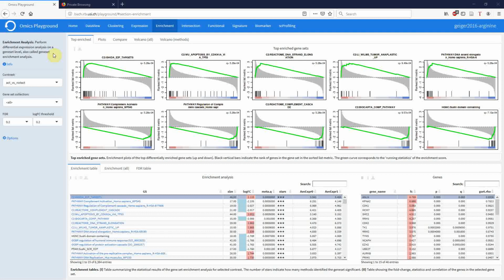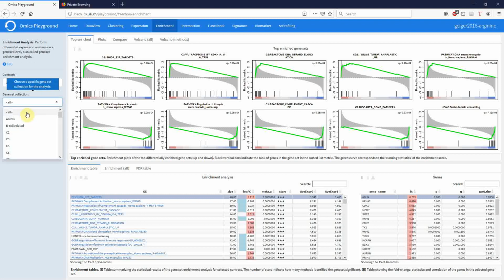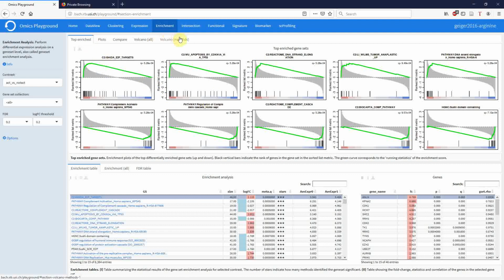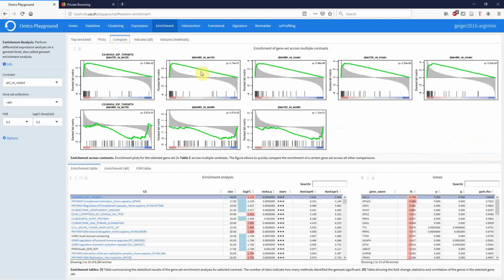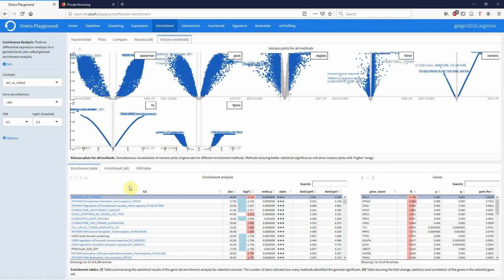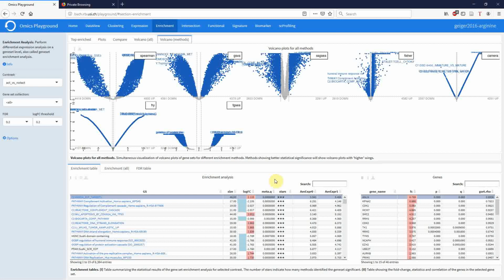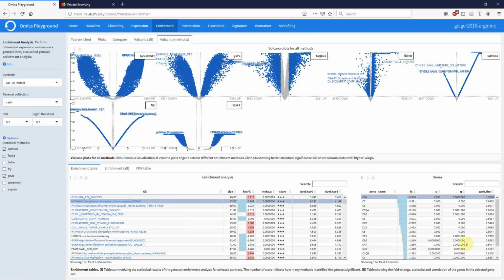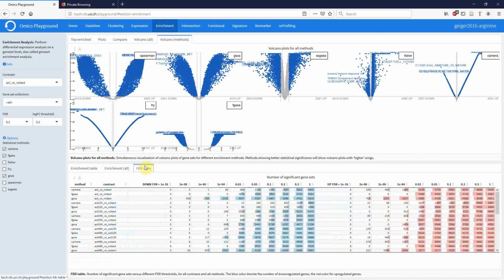Omics Playground | Enrichment Analysis (video tutorial 6)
Similar to the differential gene expression analysis, users can perform differential expression analysis on a geneset level in this page, which is also referred as gene set enrichment (GSE) analysis. The platform has more than 50.000 genesets (or pathways) in total that are divided into 30 geneset collections such as Hallmark , GO , KEGG and Gene Ontology . Users have to specify which comparison they want to visually analyze employing a certain geneset collection.

To ensure the statistical reliability, the platform performs Enrichment Analyses using multiple methods. The result from the statistical methods is displayed in Enrichment table panel. In the Top enriched panel, the top 10 differentially enriched geneses (pathways) are displayed. In the Plots panel, a volcano plot of genes contained in the selected geneset and a barplot of expressions per sample group are displayed. In the Compare panel, users can compare the differential expression status of that geneset for all other comparisons. Finally, volcano plots of genesets for all comparisons are displayed under the Volcano (all) tab. This allows users to have an overall picture across comparisons at the same time.

EXPERT MODE ONLY: To compare the different statistical methods, the Volcano (methods) panel shows volcano plots of all methods. The FDR table panel reports the number of significant gene sets at different FDR thresholds for all contrasts.